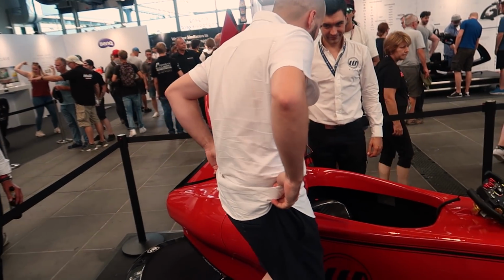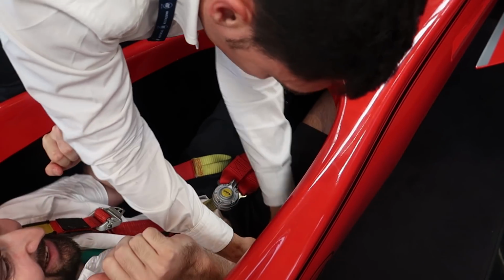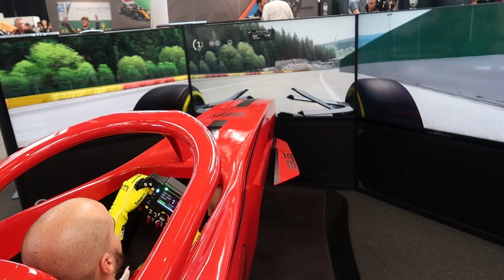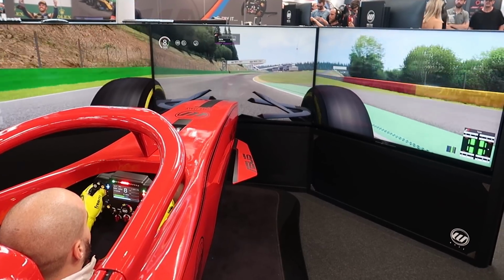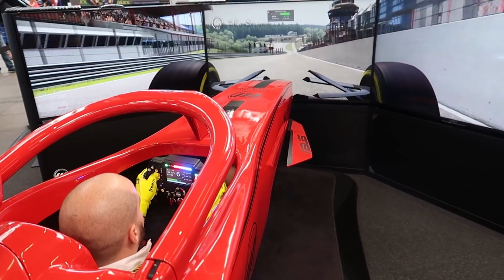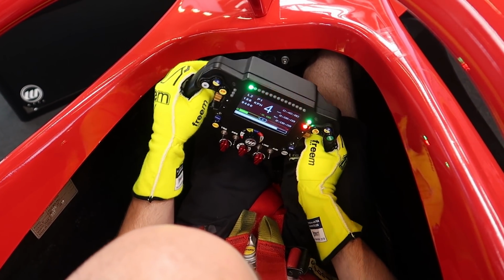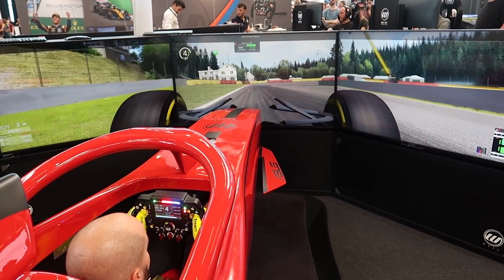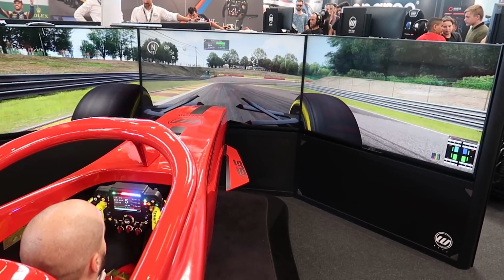Awesome F1 Car Simulator !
At sim-racing expo 2019 I got to jump into an awesome F1 car simulator by waveitaly.com hopefully in this video I can convay what the experance was like  !

-- SOCIAL  LINKS --

🏁 OUR KIT 🏁

◾WHEEL                      - CSL ELITE PS4 / OSW DD
◾PEDALS                     -  CSLE LOAD CELL
◾SHIFTER                    -  FANATEC SQ 1.5
◾RIM                             -  OMP TRECENTO / F1 / GT
◾RIG                              -  SIM LAB P1

◾MIC                             - MOD MIC 5
◾MIXER                        - YAMAHA AG-03
◾CPU                            -  i7 6700k  OC to 4.4 GHZ
◾GPU                            -  MSI 1080TI
◾Screen                        -  BenQ EX3203R

◾OBS                             - Classic
◾CAM                            - C920